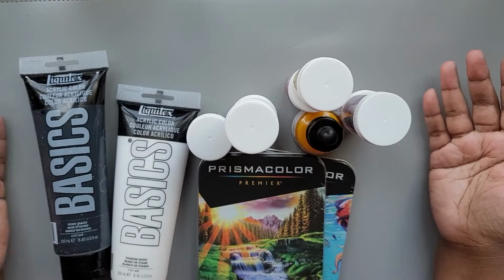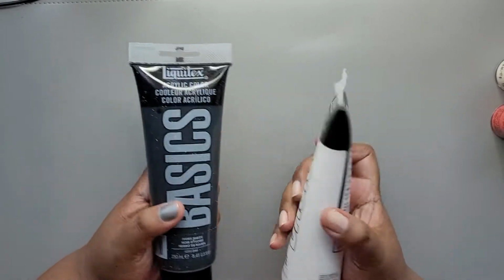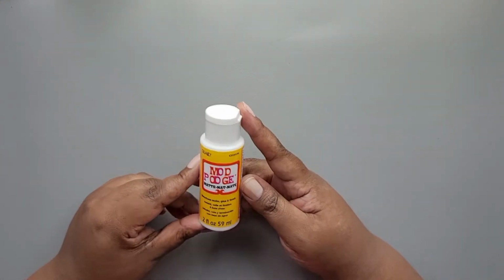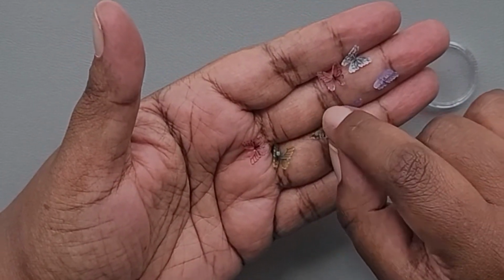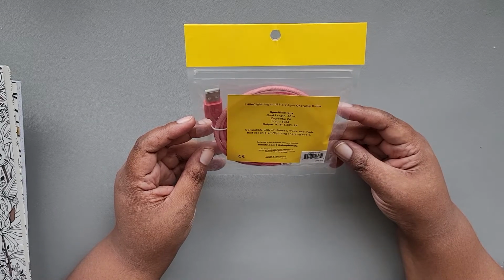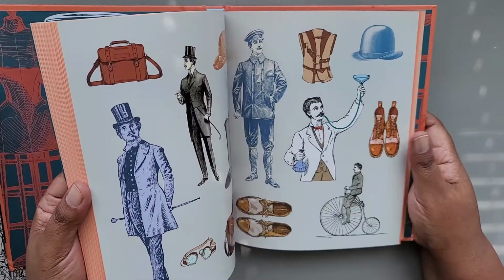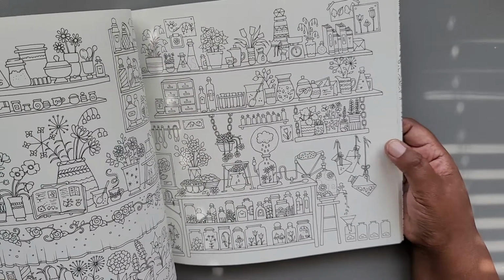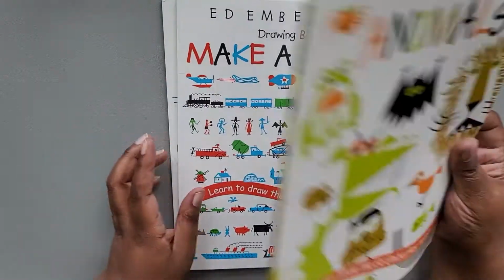August 2022 Haul - Michaels, Amazon, Shein, and Book Outlet